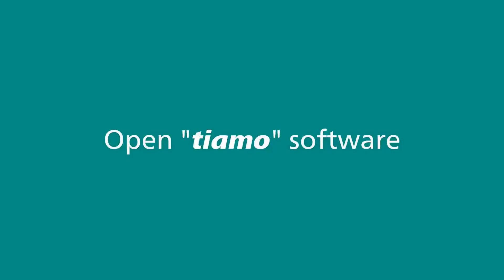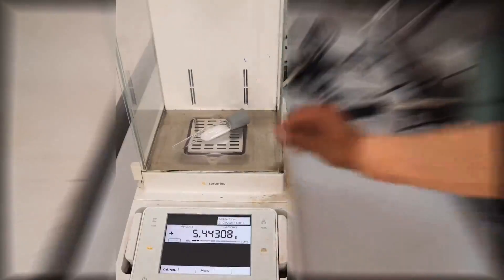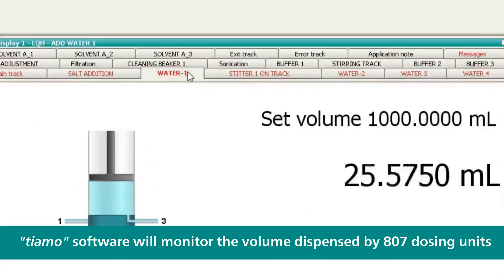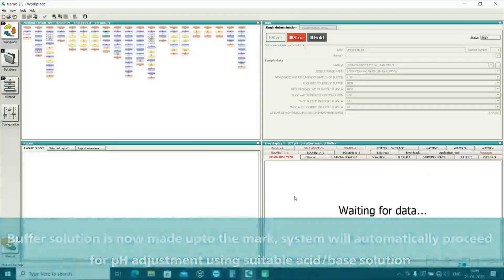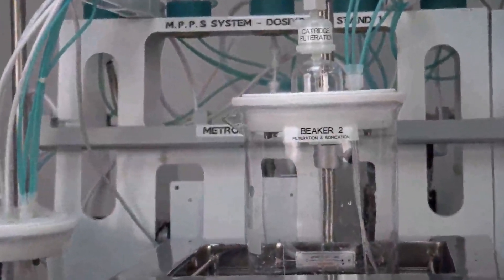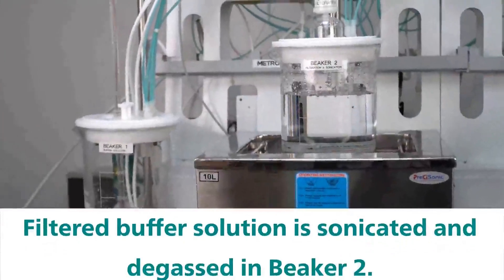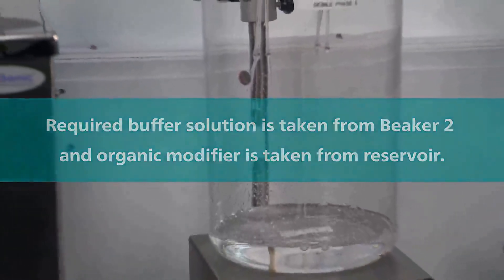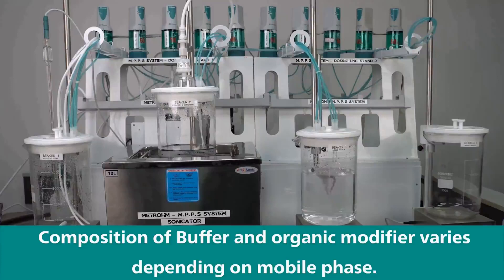Metrohm – Mobile Phase Preparation System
Automatic mobile phase preparation for HPLC's with complete electronic documentation and compliances.

If you'd like to learn more about this system, please get in touch with Metrohm India: